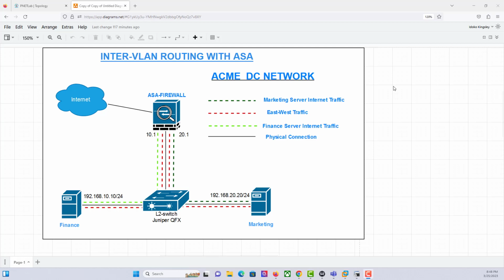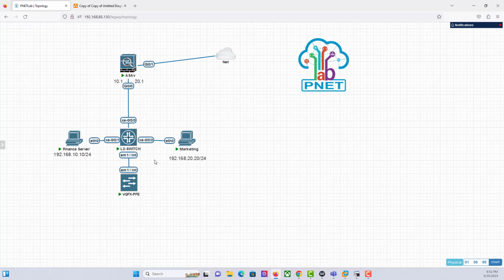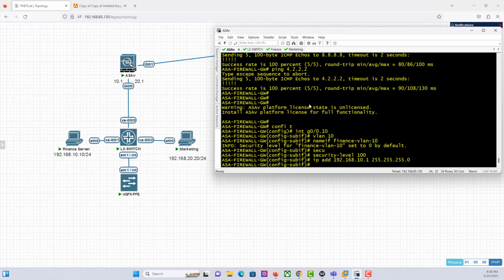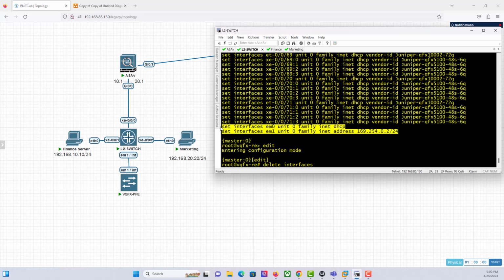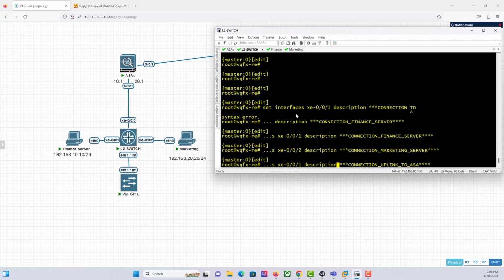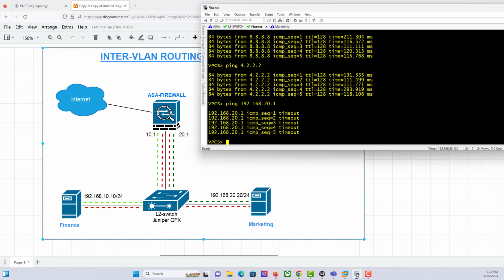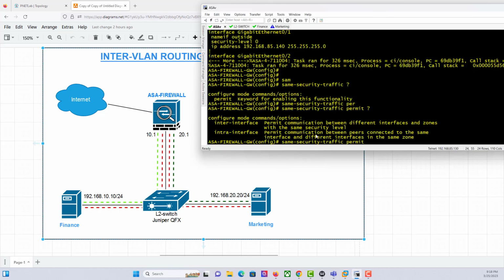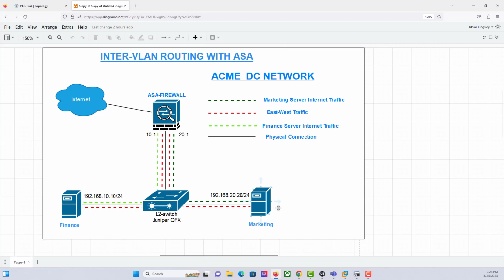Inter-vlan routing on ASA || Juniper QFX switches.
This video demonstrate how you can build a Simple DC network and implement inter-vlan routing on ASA firewall. It also work you through basic Layer configurations of Juniper QFX switches.